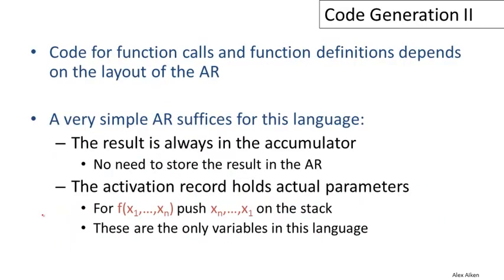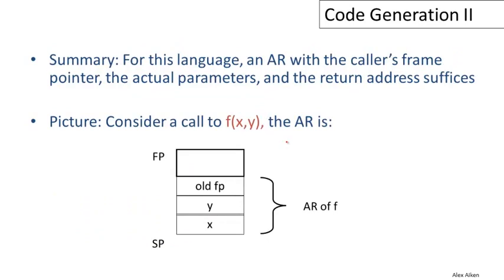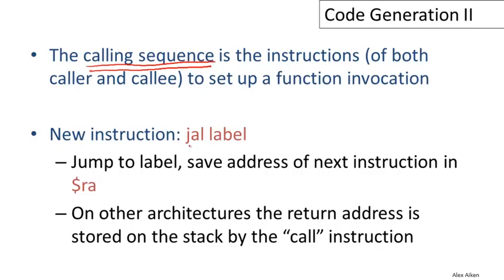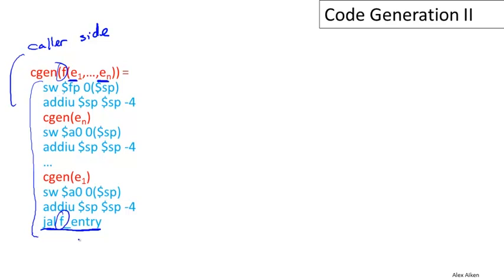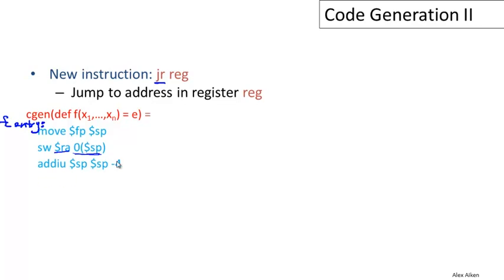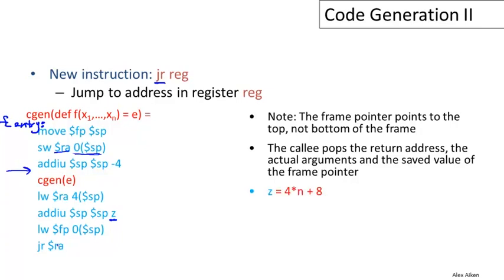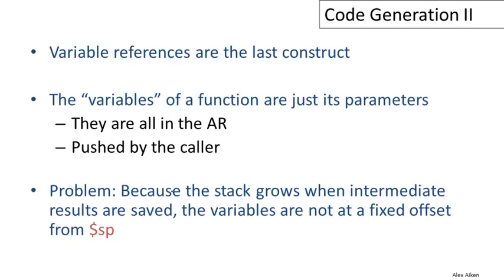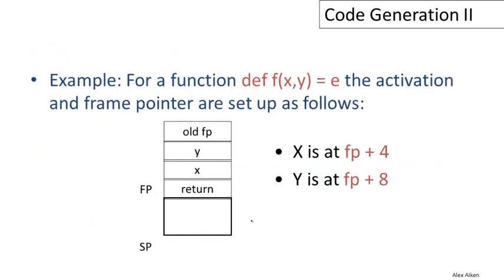12 03 A Code Generation II